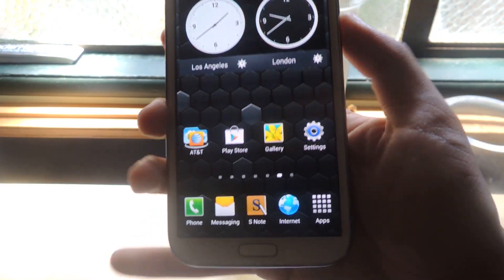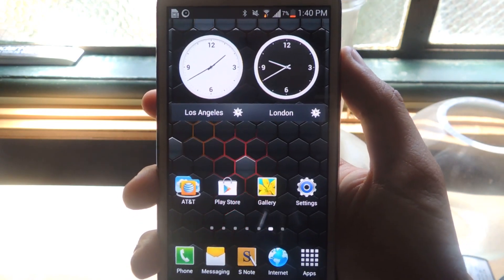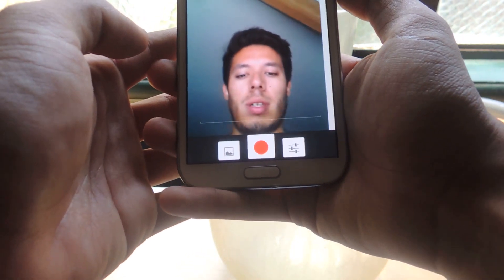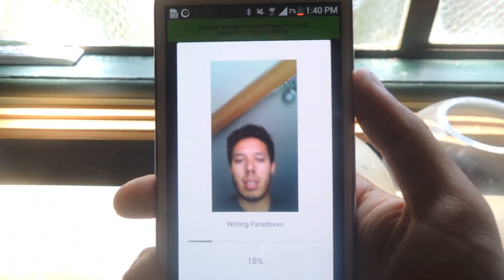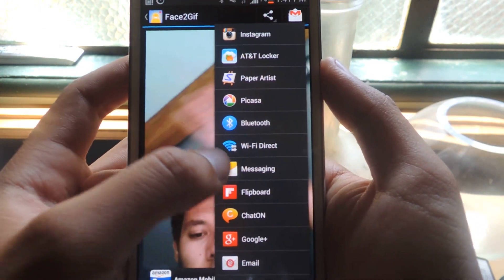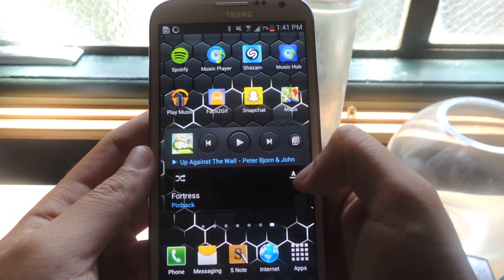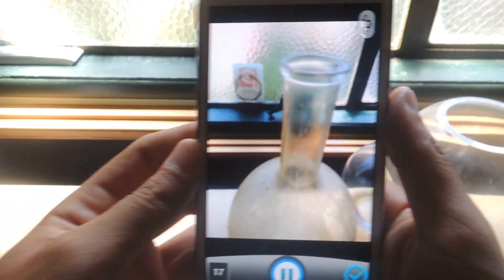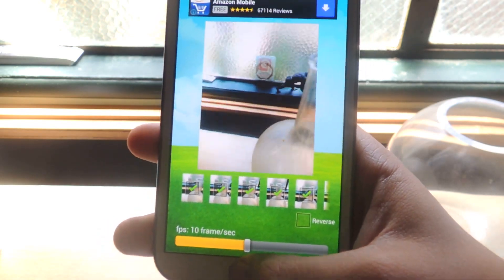Take Animated Selfies & Other Fun GIFs Using Your Samsung Galaxy Note 2 [How-To]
How to Make Animated Selfies (Android)

In this softModder tutorial, I'll be showing you how to easily create GIFs with your Samsung Galaxy Note 2. The application, called Face2Gif: Animated GIF Creator, allows you to use your front-facing camera to create GIFs, replacing your boring old selfies.

For more information and the download, check out the full tutorial over on Samsung Galaxy Note 2 softModder using the link above.